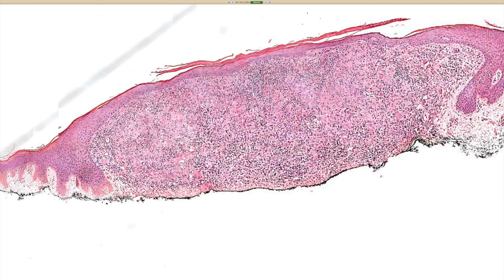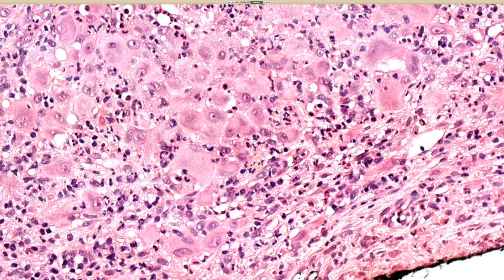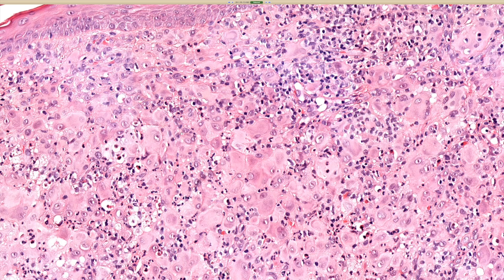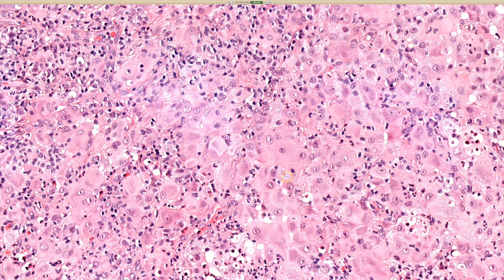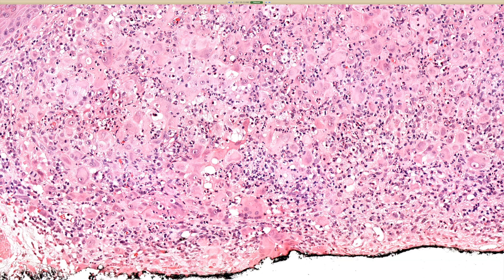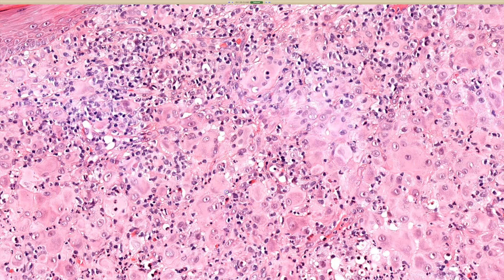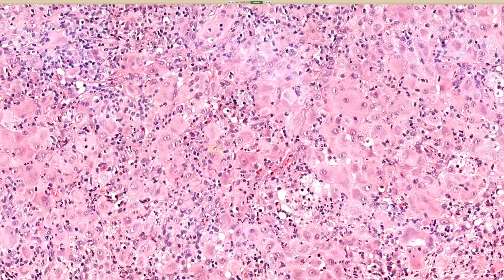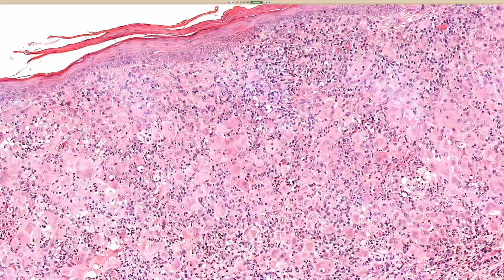Reticulohistiocytoma (large histiocytes ground glass eosinophilic two-toned cytoplasm) pathology